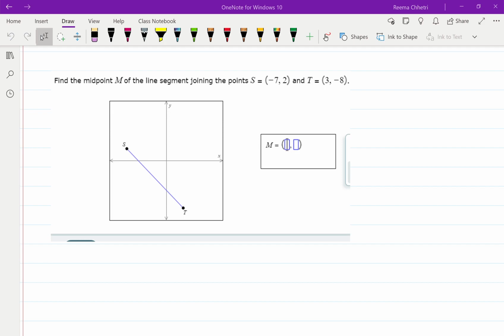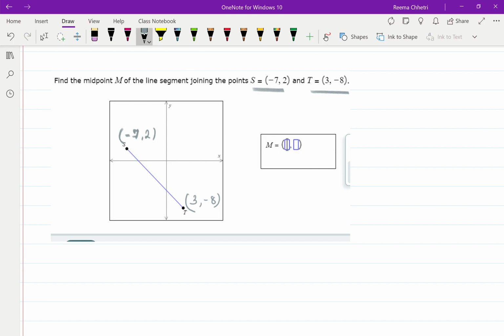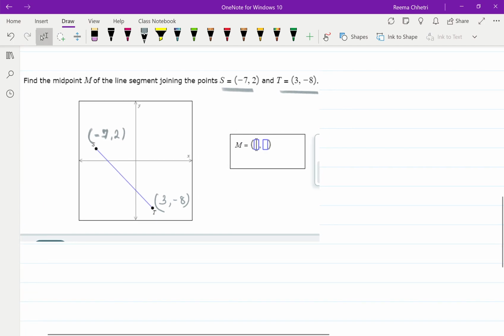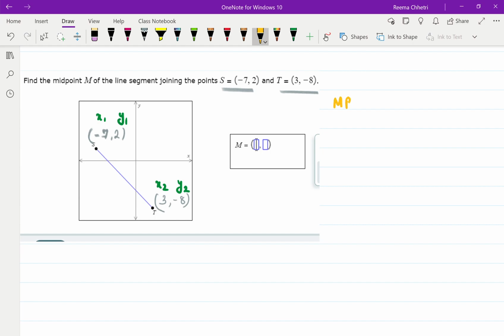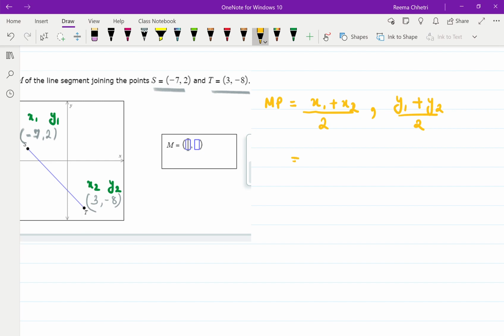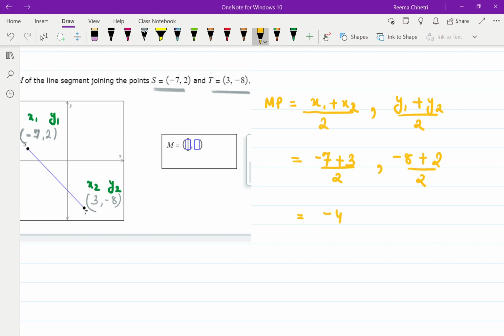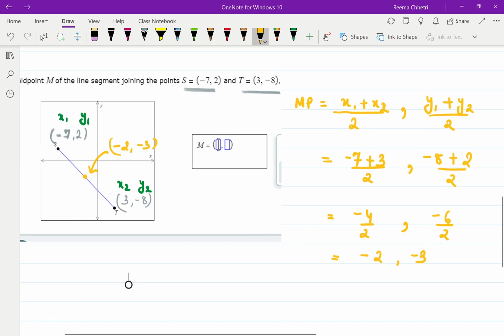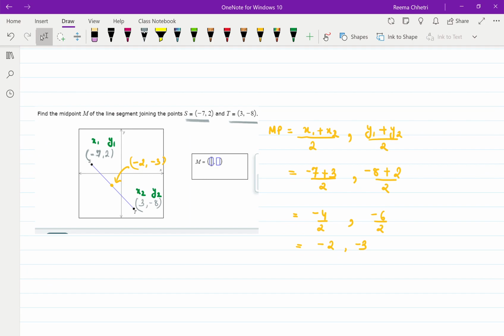Finding the midpoint between two points on the coordinate plane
To find the midpoint between two points (x1, y1) and (x2, y2) on a coordinate plane, you can use the midpoint formula. The midpoint formula calculates the coordinates of the point that lies exactly halfway between the two given points.

The midpoint formula is as follows:

midpoint = ((x1 + x2) / 2, (y1 + y2) / 2)

Here's a step-by-step guide on how to calculate the midpoint between two points on the coordinate plane:

Identify the coordinates of the two points: (x1, y1) and (x2, y2).
Add the x-coordinates: (x1 + x2).
Divide the sum obtained in step 2 by 2: (x1 + x2) / 2.
Add the y-coordinates: (y1 + y2).
Divide the sum obtained in step 4 by 2: (y1 + y2) / 2.
Combine the results of step 3 and step 5 to form the midpoint coordinates.
The resulting values will represent the coordinates of the midpoint between the two points on the coordinate plane.

Let's use an example to illustrate the calculation:

Suppose we have two points: A(2, 3) and B(8, 5).

Using the midpoint formula, we can calculate the midpoint between these two points:

midpoint = ((2 + 8) / 2, (3 + 5) / 2)
= (10 / 2, 8 / 2)
= (5, 4)

Therefore, the midpoint between points A(2, 3) and B(8, 5) on the coordinate plane is (5, 4).